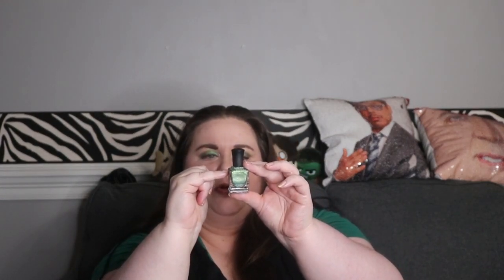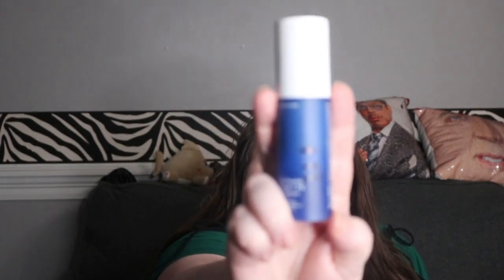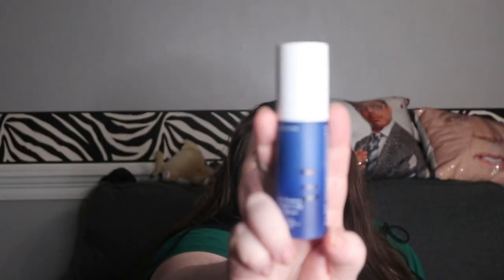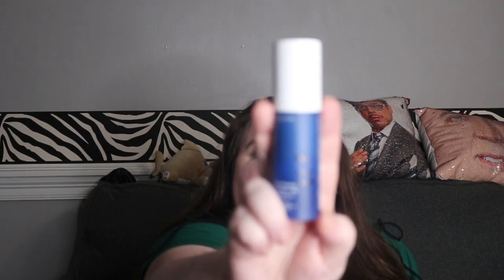That's Expensive Project Pan Update #8/ thatsexpensiveprojectpan / PANtastic Ladies Collab